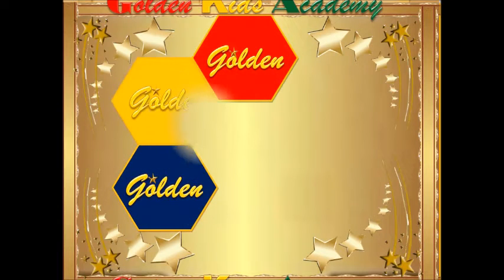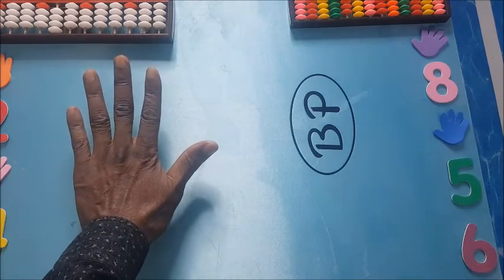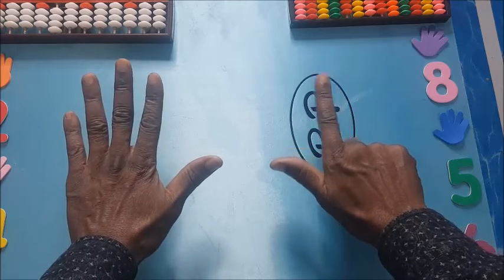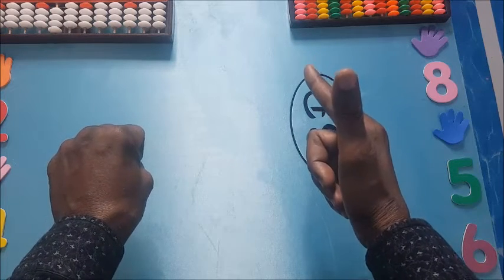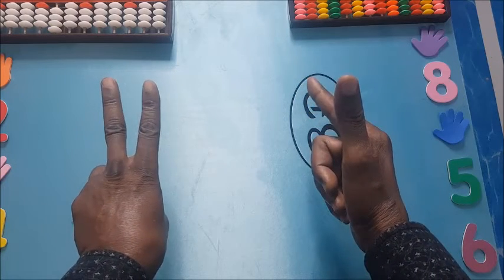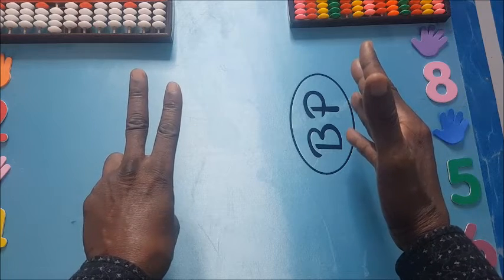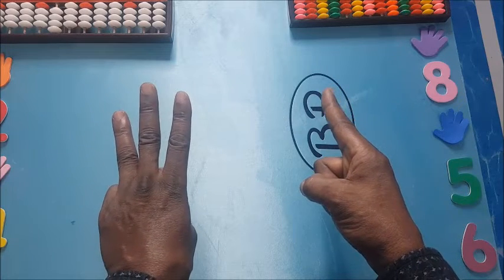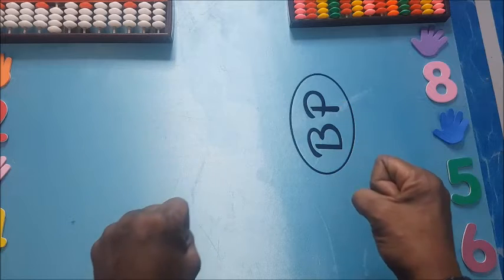GKA Finger Counting Short Videos 1